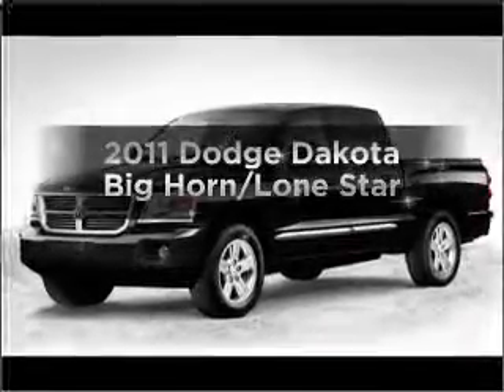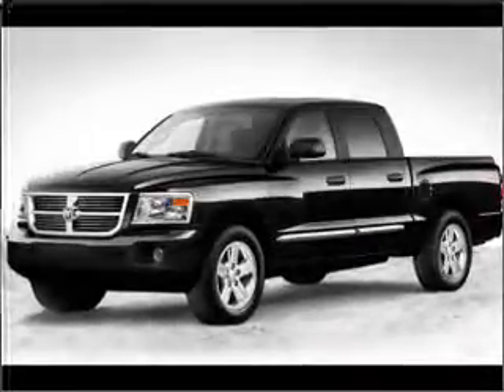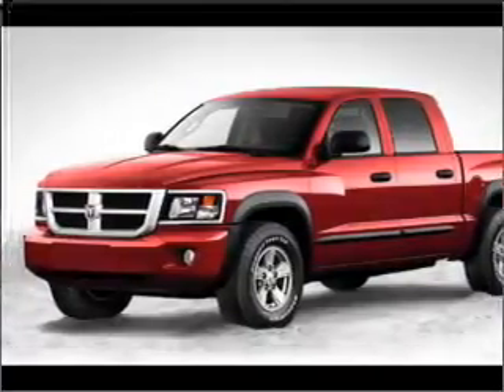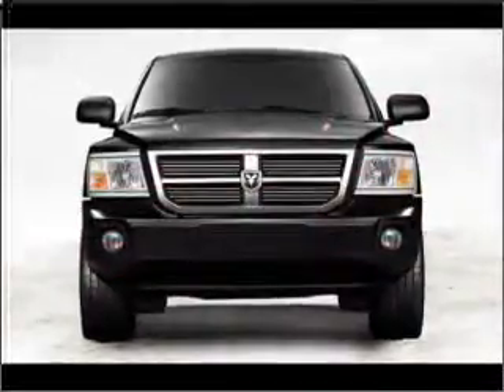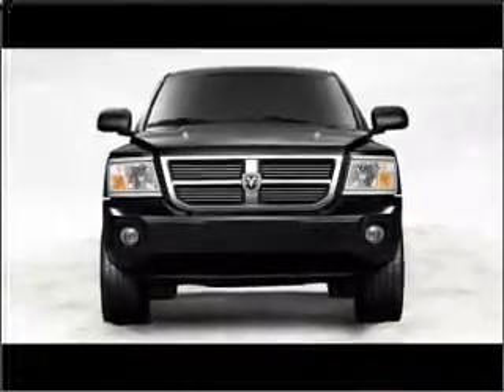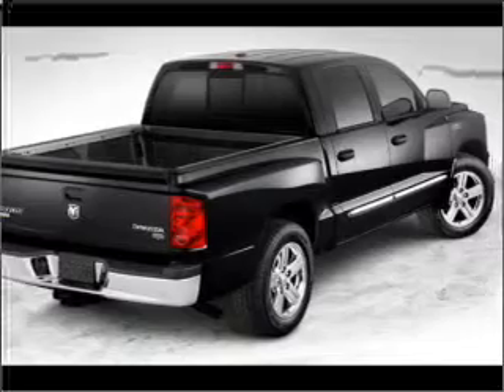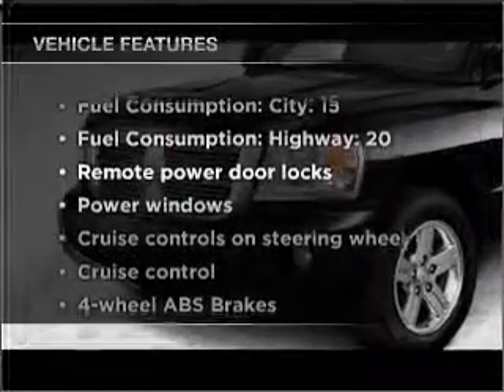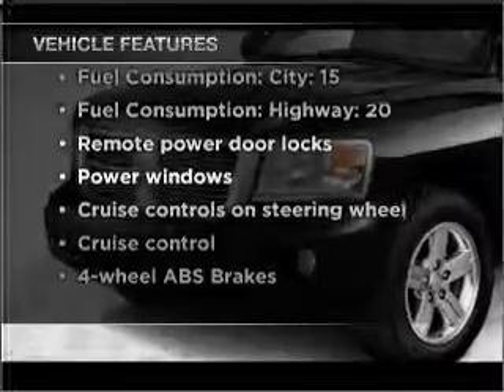2011 Dodge Dakota - Columbia IL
Year: 2011
Make: Dodge
Model: Dakota
Trim: Big Horn/Lone Star
Engine: 3.7 liter 6 cylinder 12 valve
Transmission: Automatic
Color: Hunter Green Pearlcoat
Mileage: 0
Address:
500 Admiral Weinel Blvd